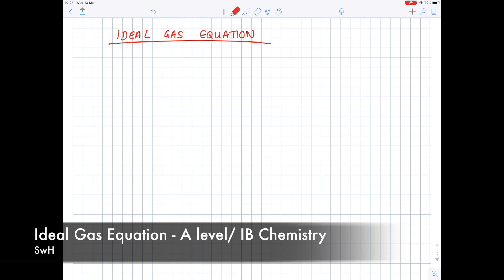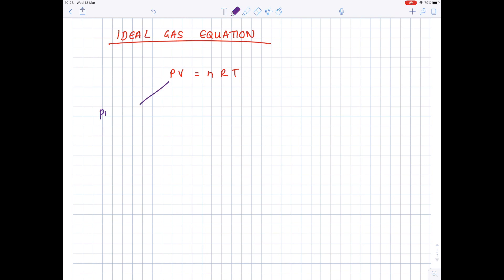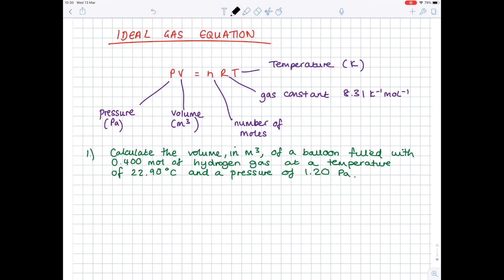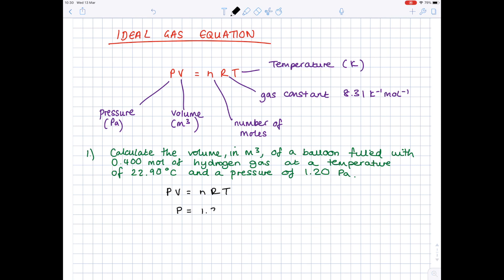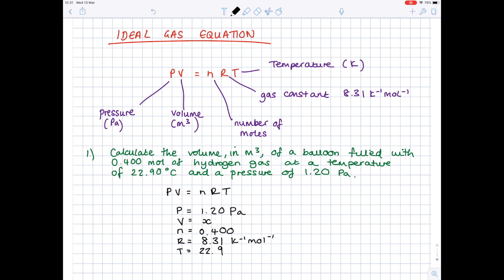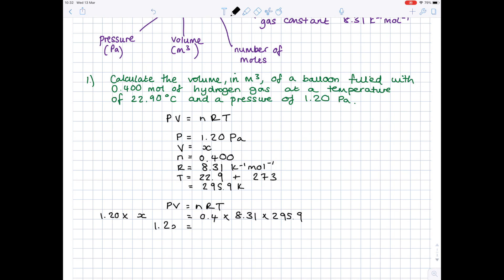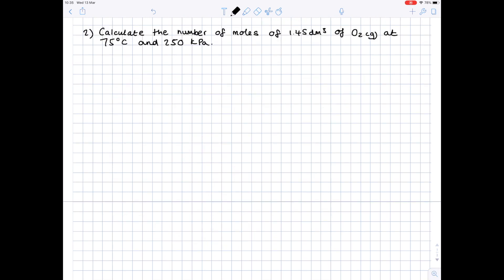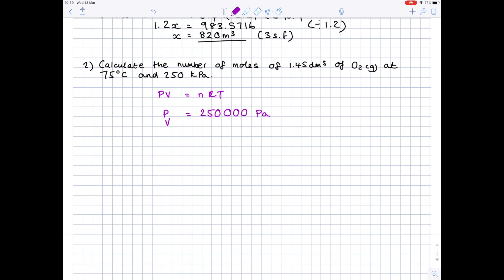The Ideal Gas Equation | A Level & SL IB Chemistry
Hazel explains the ideal gas equation and shows you how to use it to answer past exam paper questions and calculations.